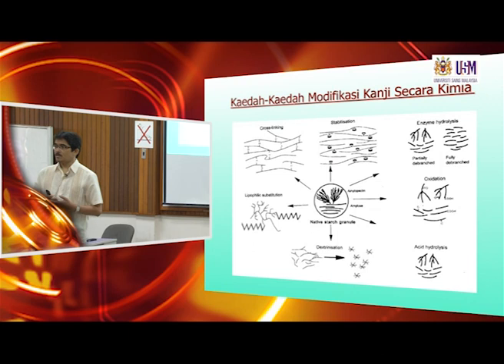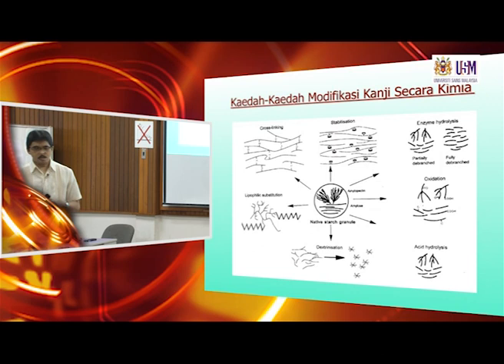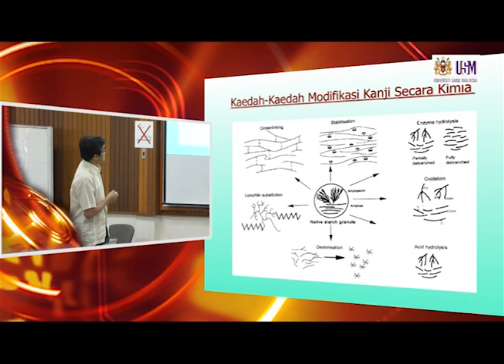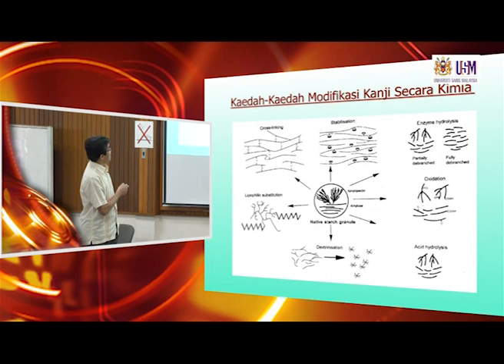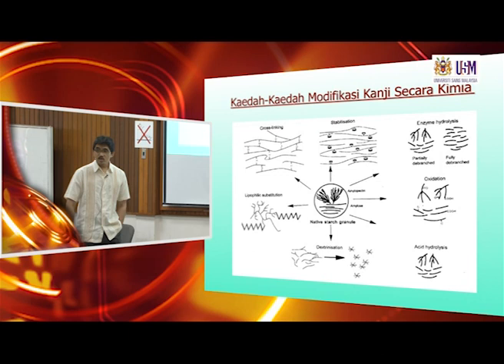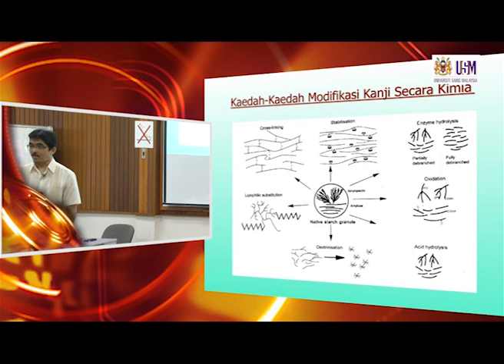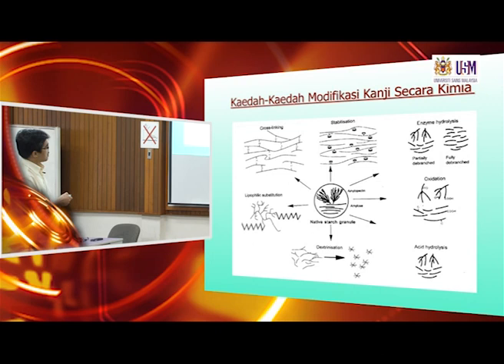IMK421: Lecture 7 (25th October 2012) —Starch Modification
This presentation covers:
- Reasons for modifying starch
- Types of starch modification
- Properties of modified starch